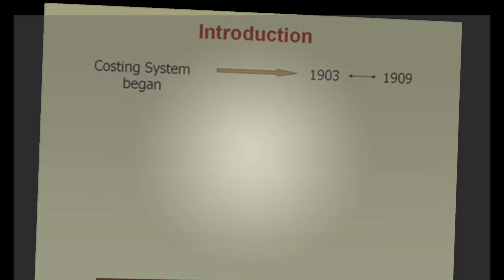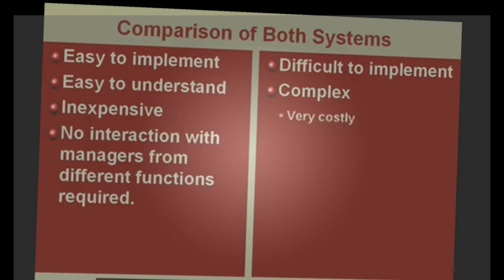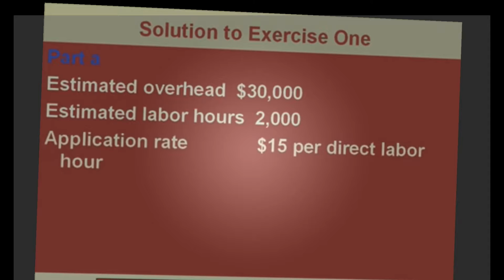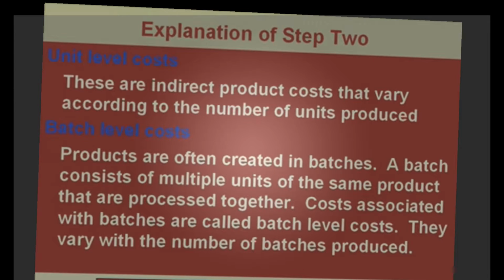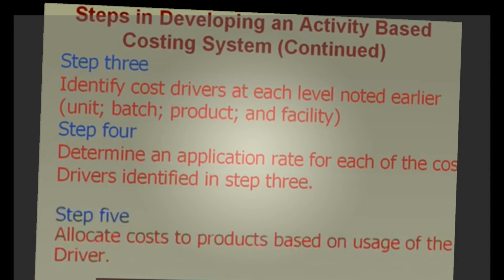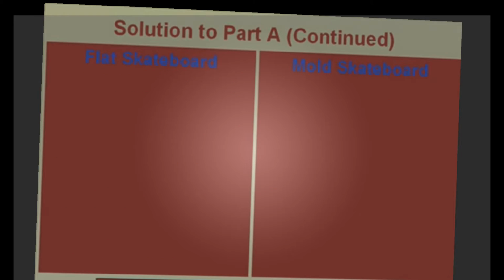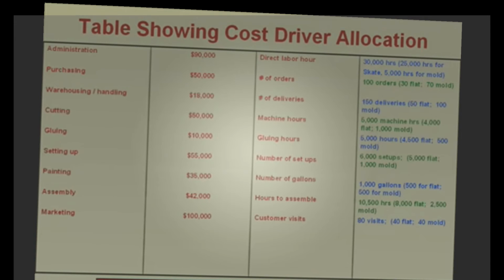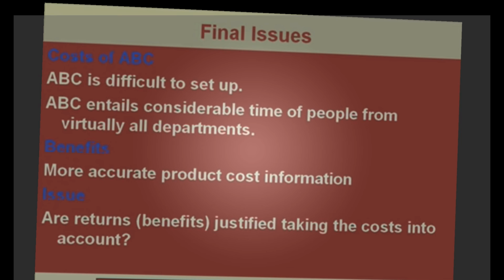AXC Finance course - #12 - Measuring product cost in financial accounting